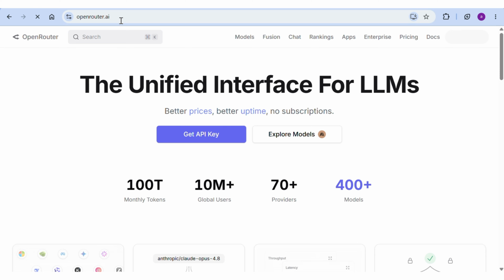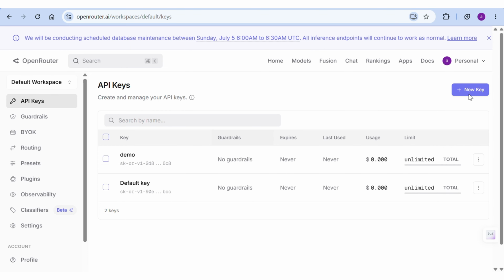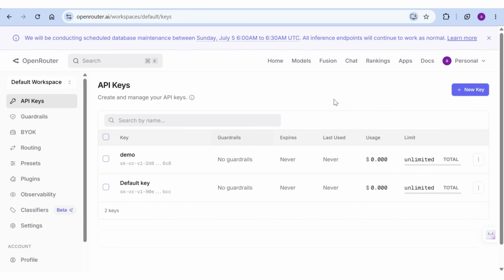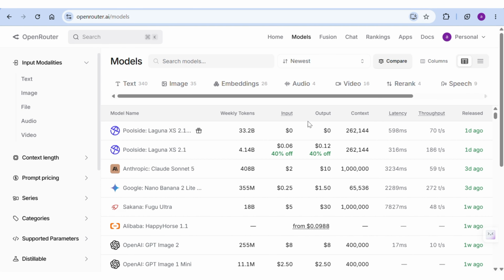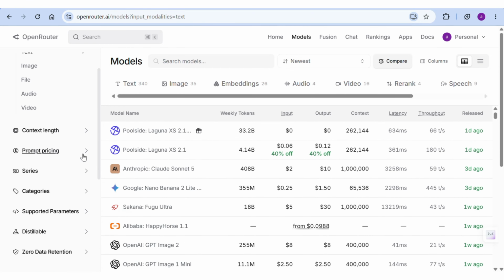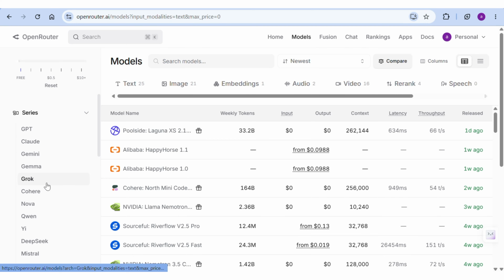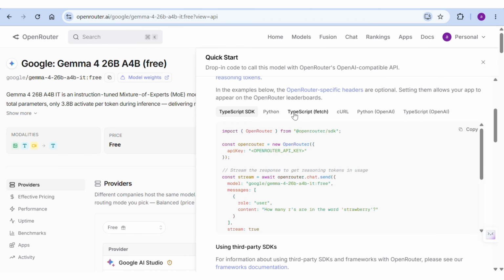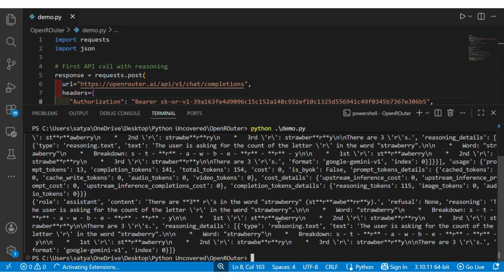How to Use AI Model API for Free (Unlimited) | Open Router Tutorial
In this video I explained how to create AI API Keys by using Open Router for free.

Using Open Router you can get API's of ChatGPT, Gemini, Grok, Deepseek for free. This is in detail video of Open Router.

1. How to use Open Router?
2. How to get AI API's for free?
3. How to Integrate AI into websites?
4. ChatGPT, Claude, Gemini , Grok , Hugging Face API's for free